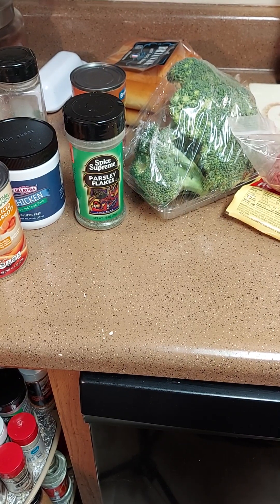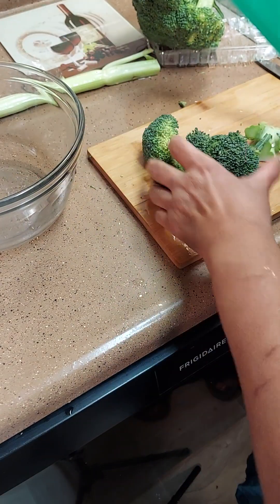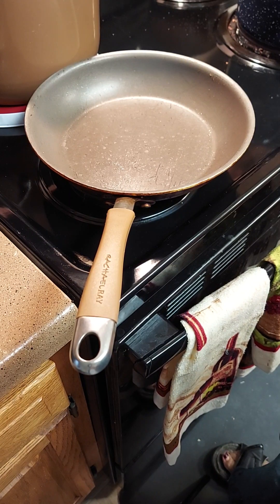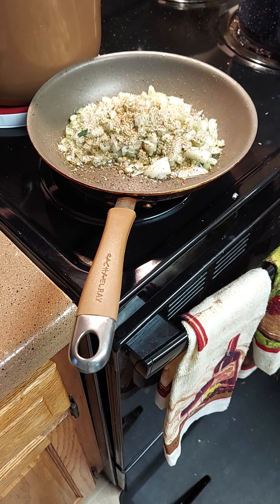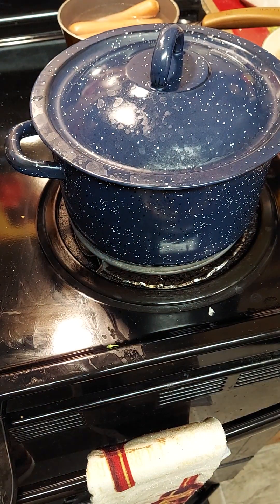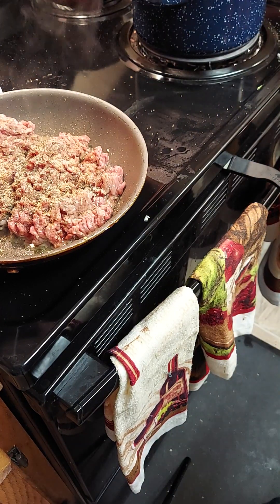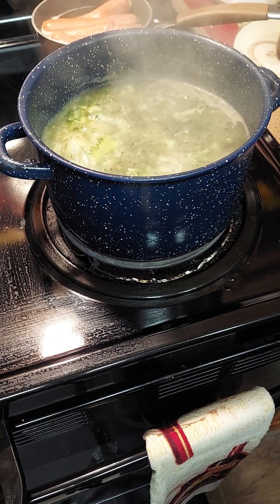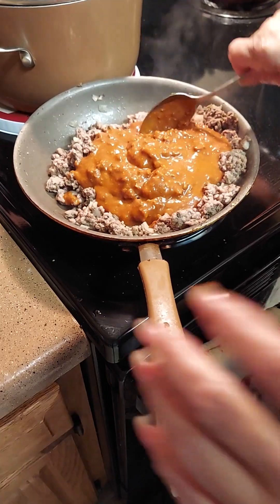creamofbroccoli & Cheese with Coney dog.